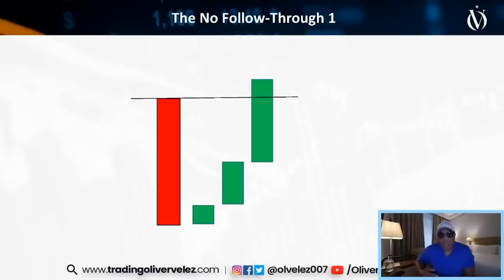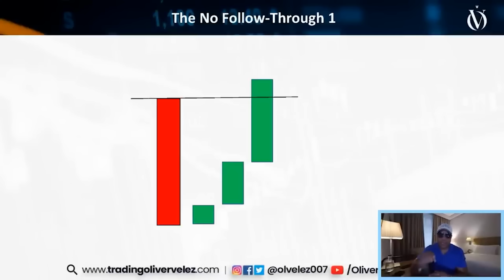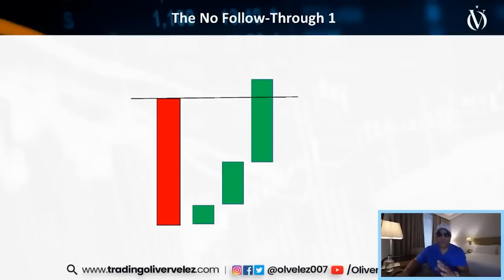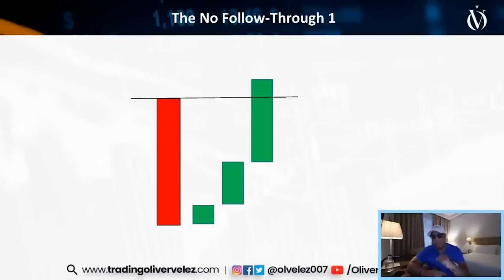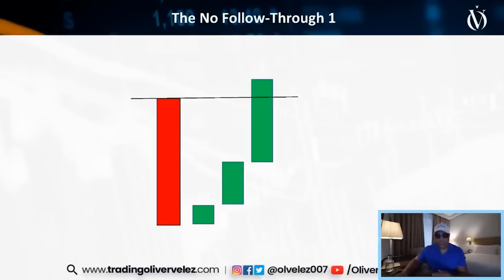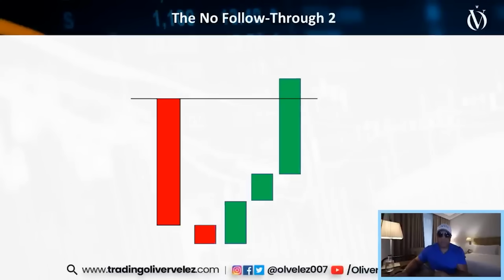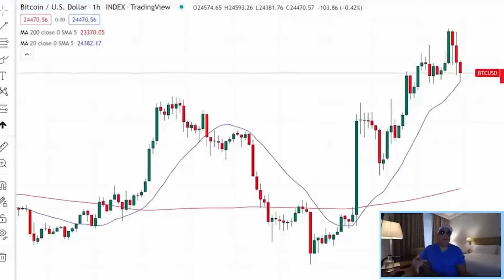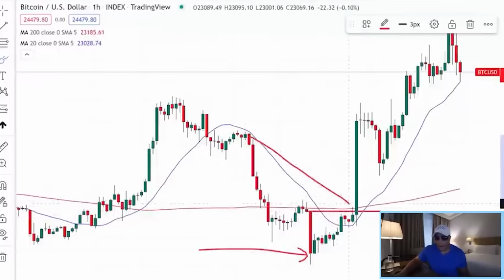This One Setup Gives Me Total Confidence to Enter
I reveal a powerful technical pattern I call the "No Follow-Through" concept—one of the most accurate ways I’ve found to detect major market bottoms (and tops). This isn't just a trick; it’s a complete mindset shift. I walk you through exactly how this works, what it looks like, and how to spot it in real-time so you can confidently act when others hesitate. Study this, collect chart examples, and watch your edge grow.